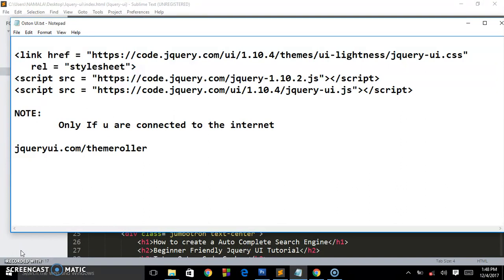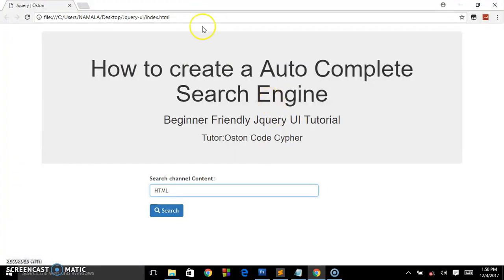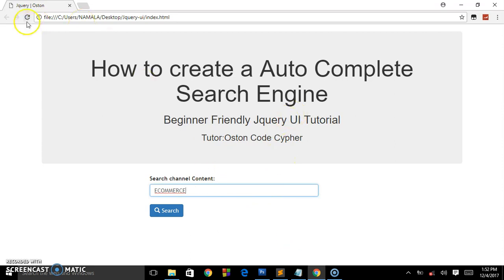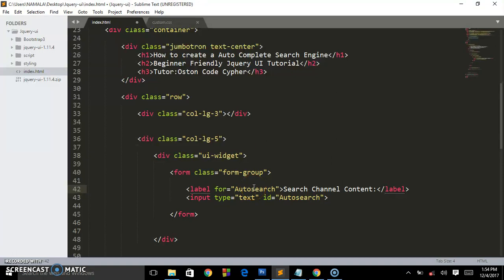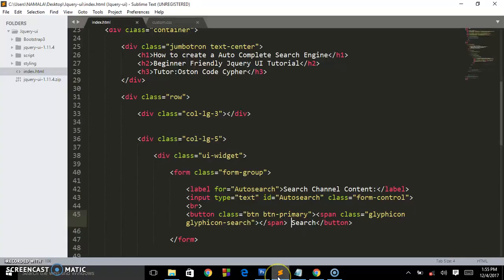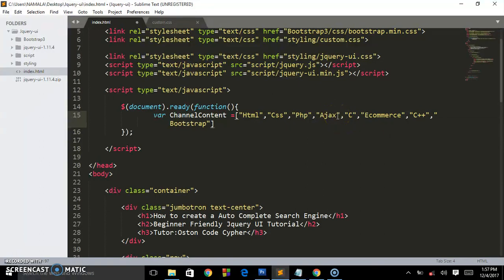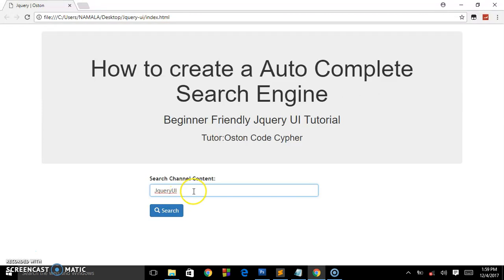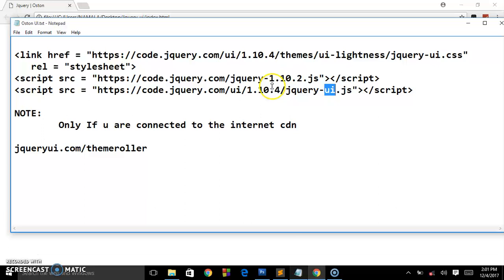How to create a Auto Complete Search Engine